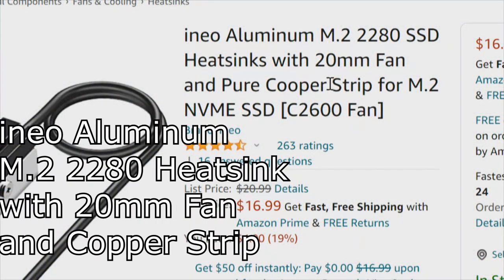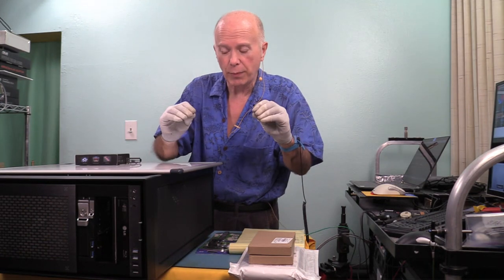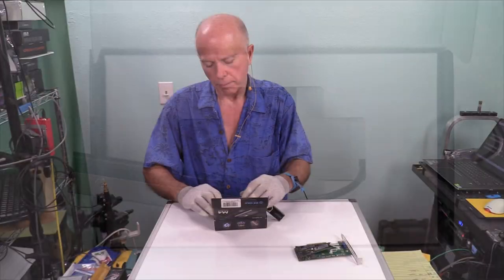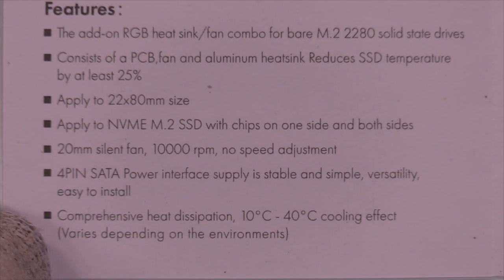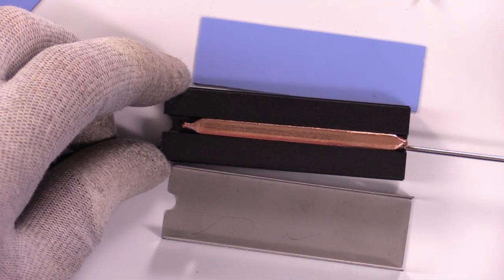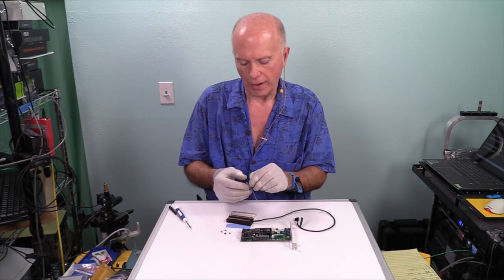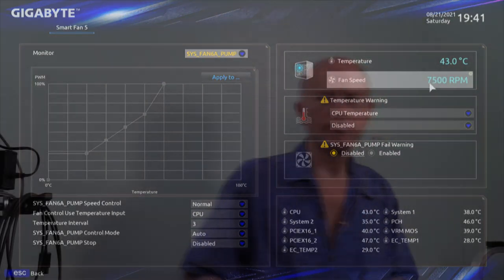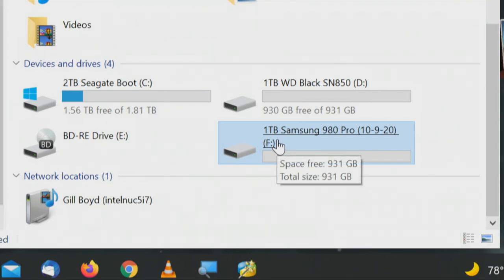ineo Aluminum M.2 2280 SSD Heatsinks with 20mm Fan and Pure Copper Strip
Better Results than expected! Unboxing, Inspection, Installation and Testing ineo M.2 NVMe Heatsink! Good for a Dual M.2 NVMe Adapter or maybe an M.2 NVMe Quad card. However, then the 4 Pin Fan Headers to deal with! Another Video!

We're going from Passive to Active Cooling with this solution. The Thermal Pads could be better and should be changed out. Best using Single Sided M.2 NVMe PCIe Drive. Tested with WD Black SN 850 M.2 NVMe PCIe 4.0, 2nd Generation Drive. Two Thermal Pads included, appear to be 0.5mm. Test System Specs below.

1. WD Black SN850 - Gen4 PCIe, M.2 2280, 3D NAND, Up to 7,000 MB/s - WDS100T1X0E
2. Samsung 980 Pro 1TB PCIe NVMe Gen4 Internal Gaming SSD M.2 (MZ-V8P1T0B)
3. ineo Aluminum M.2 2280 SSD Heatsinks with 20mm Fan and Pure Cooper Strip for M.2 NVME SSD [C2600 Fan]
4. Gigabyte TRX40 Designare Motherboard for Threadripper III
5. Supermicro Dual M.2 NVMe Adapter
6. Dual M.2 NVMe PCIe Adapters
7. Try Audible Plus